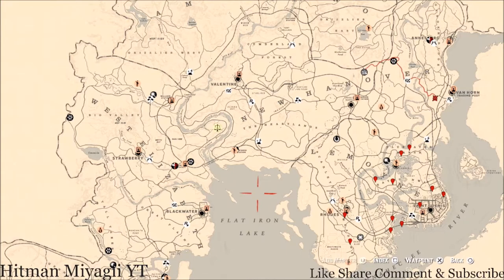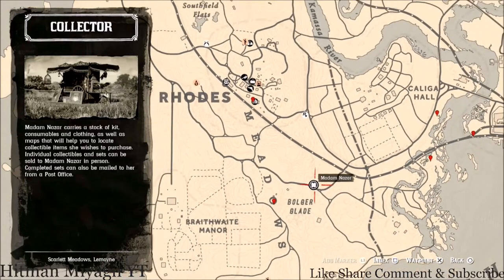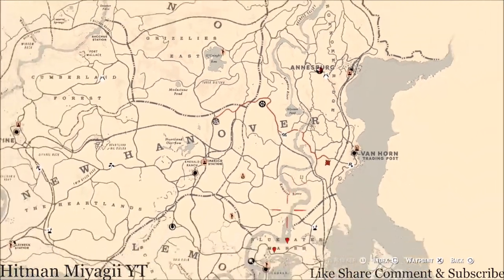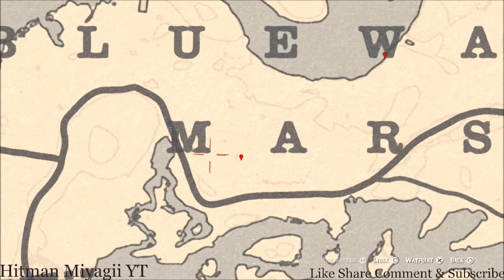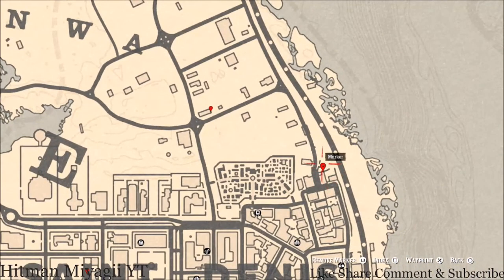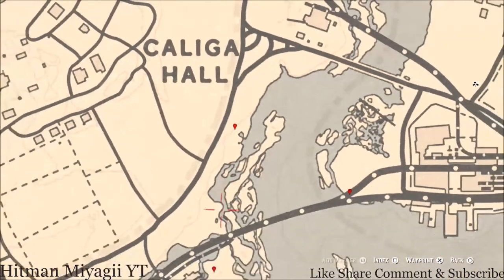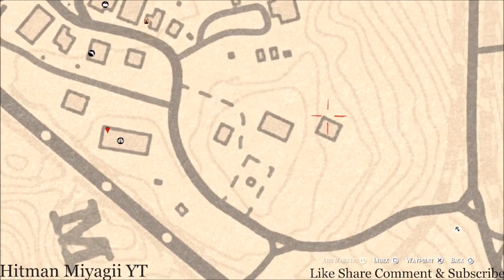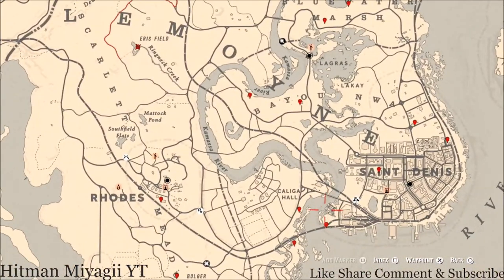Red Dead Online Daily Cycle Update For July.29th 8pm EST until July.30th 8pm EST